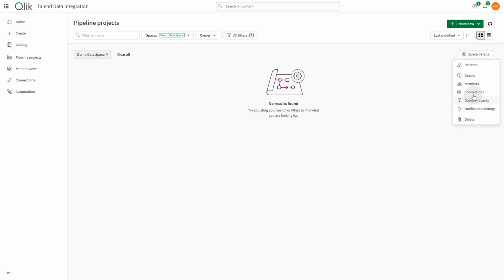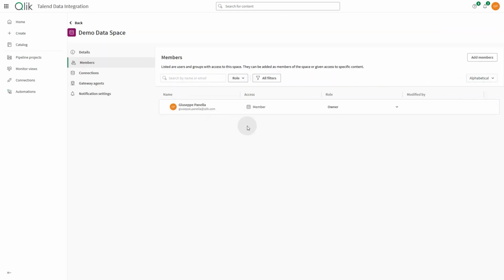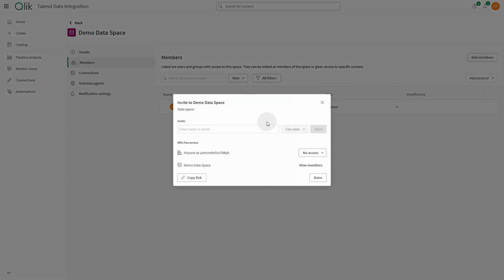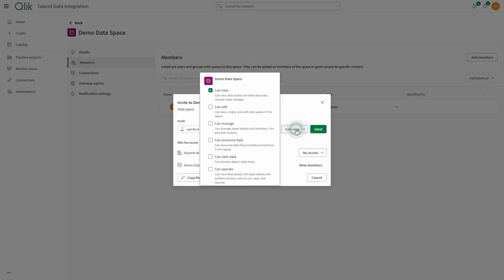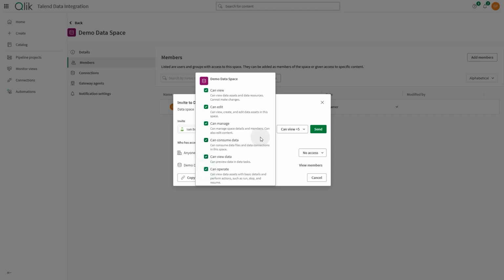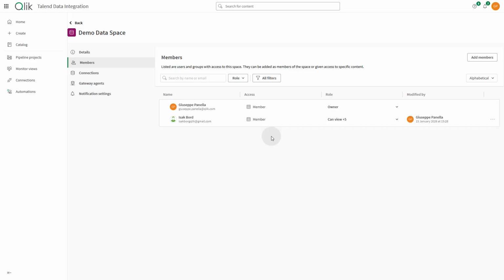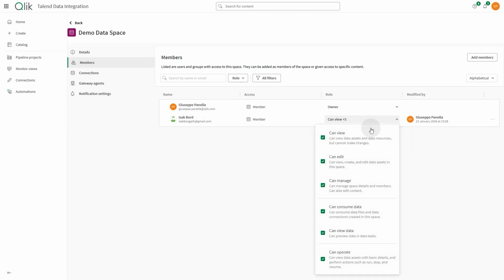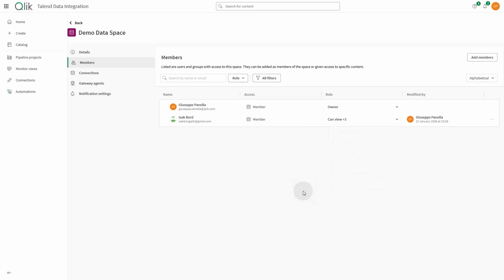Creating a space in Qlik Talend Data Integration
Data spaces in Qlik Cloud provide governed areas for creating and managing data projects. In this video, you’ll learn the difference between personal and shared data spaces, how access is controlled, and how users are added and managed through roles and permissions. This overview helps data admins and space owners collaborate securely while maintaining control over data assets.

In this video:
📁 00:00 – What Are Data Spaces
👤 00:16 – Personal vs Shared Spaces
➕ 00:26 – Adding Members to a Data Space
🔑 00:32 – Assigning Roles and Permissions
🛠️ 00:56 – Managing Members (Admin Access)
✅ 01:08 – Summary